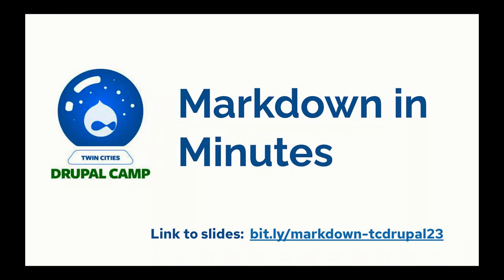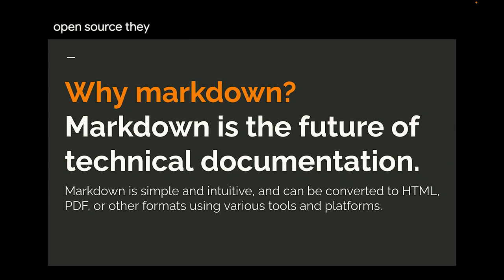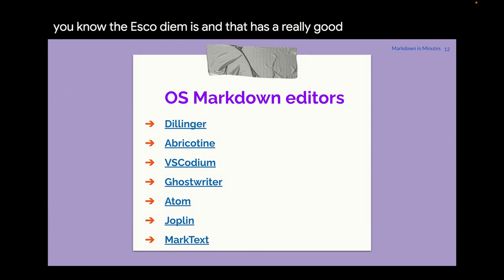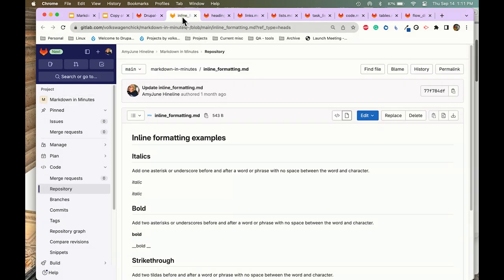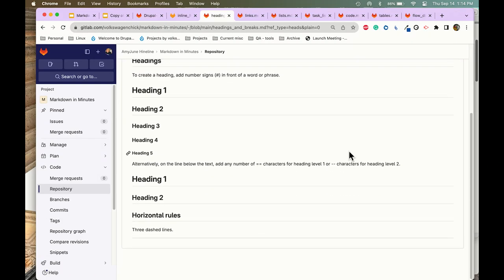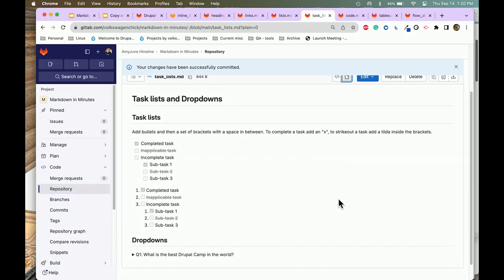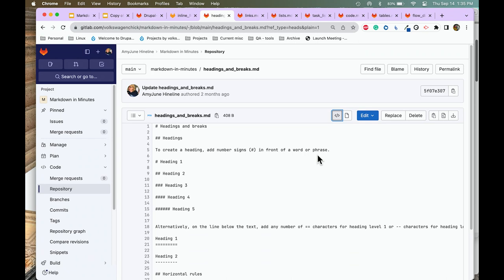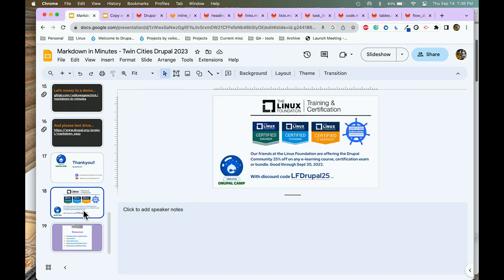Markdown in Minutes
Markdown is very popular for authors, developers, and technical writers. It's lightweight and straightforward to learn. Its open format allows it to be used across environments and tools. And with some Markdown features moving into CKEditor 5, its relevance in Drupal is stronger than ever.

In this talk, we'll cover the basics of the whys and focus on learning the syntax of Markdown so you can get started using Markdown immediately.

3 takeaways

• Markdown can be easily converted to HTML
• Markdown text can be used in most platforms and environments
• Markdown has a very gentle learning curve

AmyJune Hineline
CERTIFICATE COMMUNITY ARCHITECT AT THE LINUX FOUNDATION

AmyJune currently works with the Linux Foundation as their Certificate Community Architect. She is responsible for supporting the Certification team’s efforts in building and maintaining exams and related documentation for exam products in the Linux Foundation’s certification portfolio.

She is a Drupal core mentor. She has the unique privilege of being a non-code developer and has the ability to bridge the gap between the technical writers, the coders, the developers, and the designers and connect them with first-time contributors with skill sets that match their specific contribution needs. AmyJune helps communities discover how they can contribute and belong in more ways than code.

Her ongoing experience as a hospice nurse keeps her in touch with the challenges faced by many end-users. In her continued efforts to make a difference, she helps organize A11yTalks, an online meetup that advocates all things accessibility - one of the core components of building an inclusive web.

Outside of her mission in the technology community space, she has a deep love for mycology, geocaching, and air-cooled Volkswagens. Her ability to spell diarrhea without the aid of spell check has won the hearts of millions.